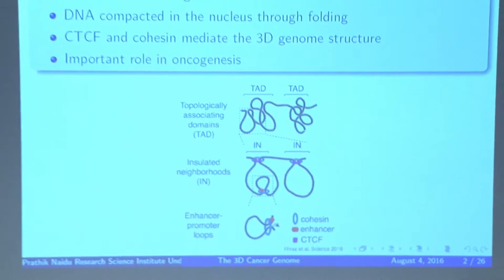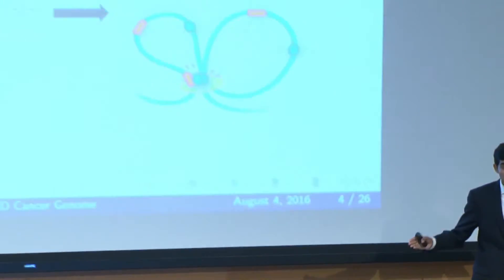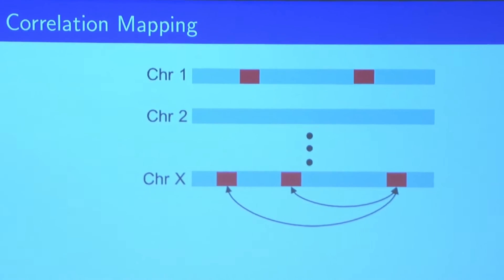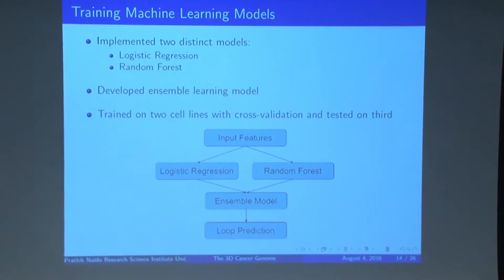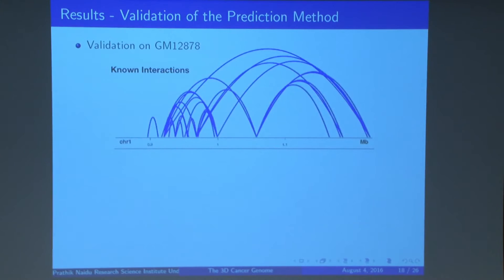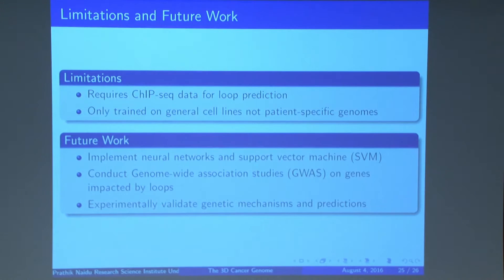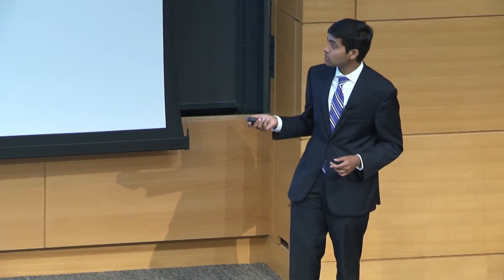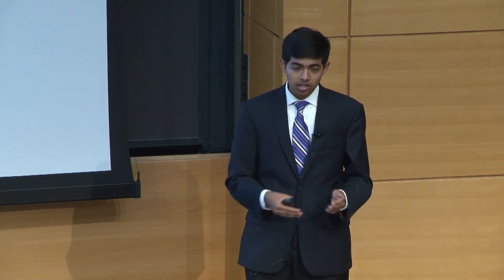Prathik Naidu, 33rd Annual RSI Final Presentations 2016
Center for Excellence in Education presents: Prathik Naidu at the 33rd Annual Research Science Institute's Final Presentations at MIT August 5, 2016.

Prathik Naidu, "Rethinking Cancer Genetics: A Machine Learning Approach to Identify Genome-Wide 3D DNA Interactions"